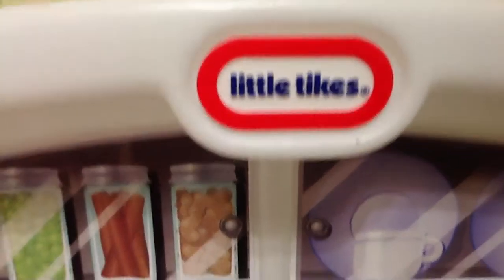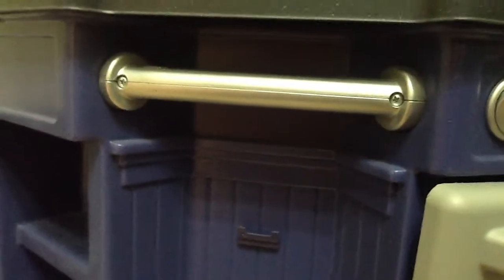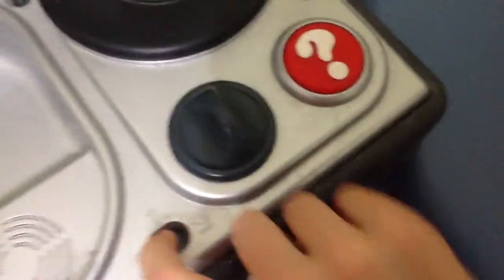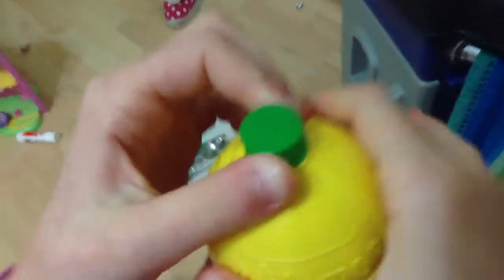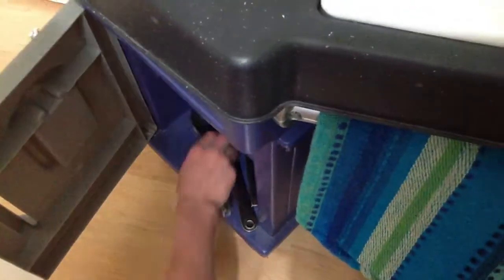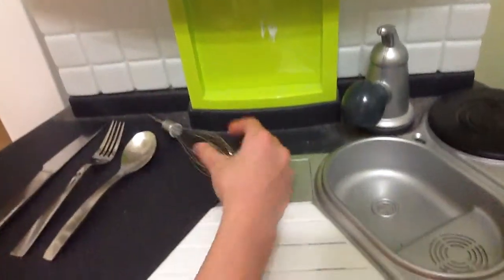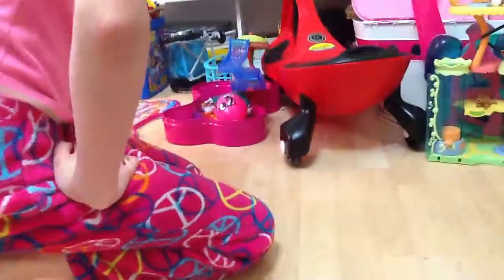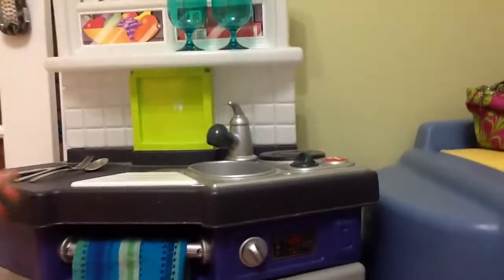little tikes Kitchen Review